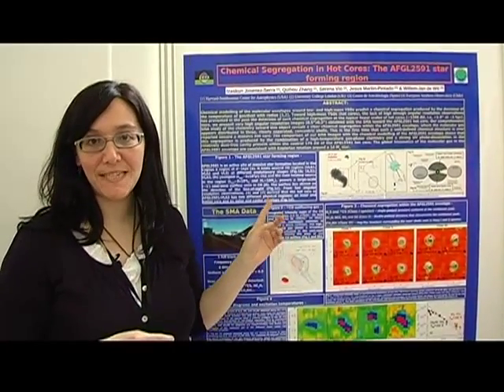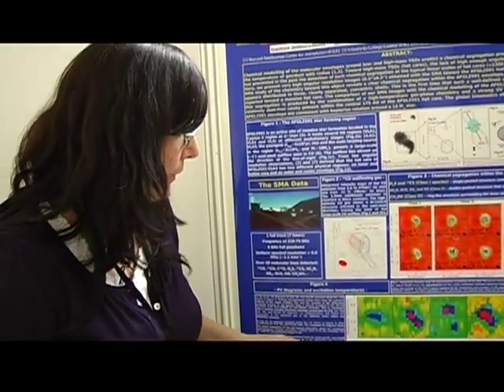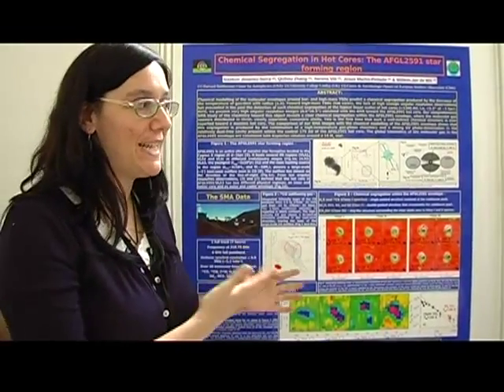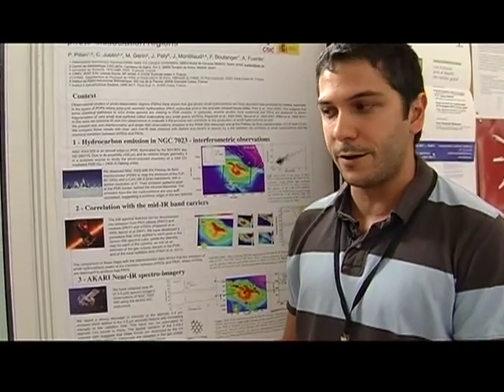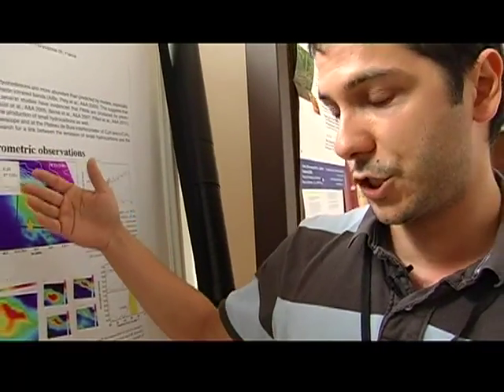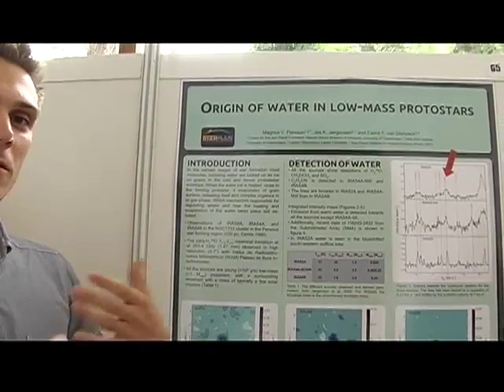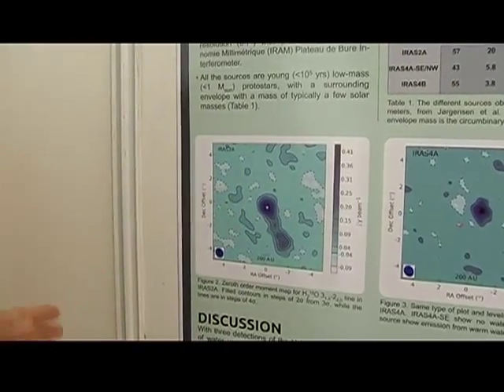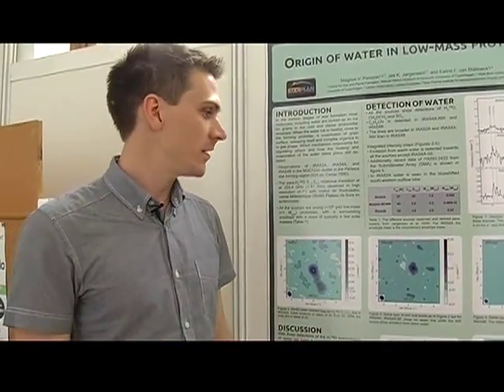The Molecular Universe, Poster Session 1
Poster Session 1 the during the IAU Symposium No. 208, 'The Molecular Universe', held in Toledo (Spain).
Includes poster explanations by:
- Izaskun Jimenez-Serra, Harvard-Smithsonian Center for Astrophysics, on "Chemical segregation in hot cores: SMA imaging of the AFGL2591 star forming region"
- Paolo Pilleri, Observatorio Astronómico Nacional (OAN,IGN), Spain, on "Production of small hydrocarbons in photo-dissociation regions"
- Magnus V. Persson, Center for Star and Planet Formation, Univ. Copenhagen, on "Origin of water around deeply embedded low-mass protostars"